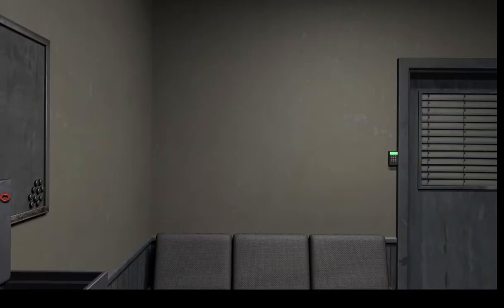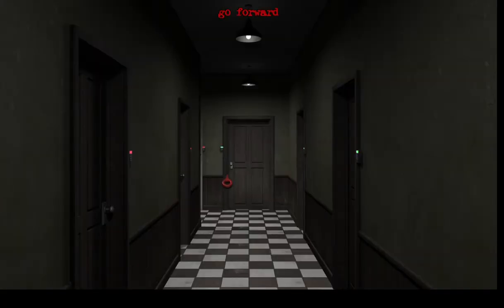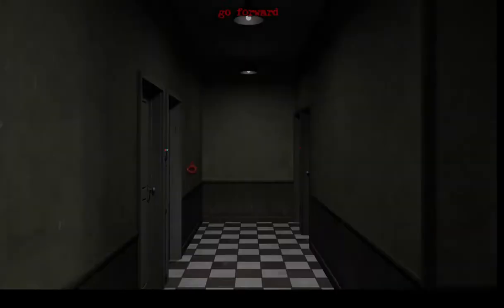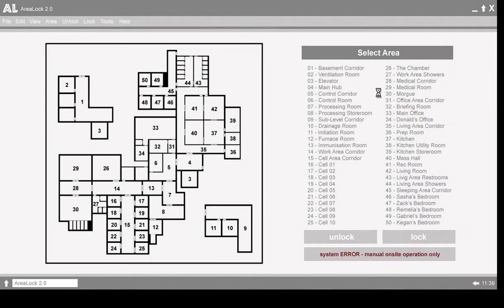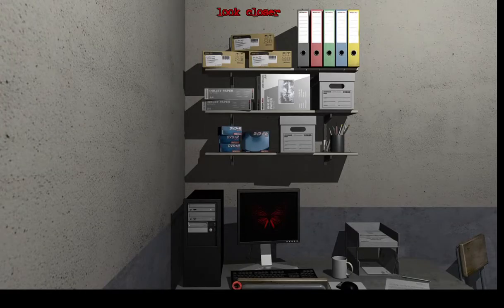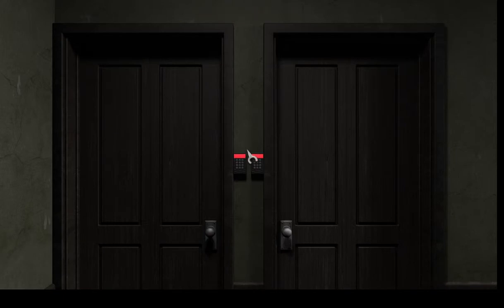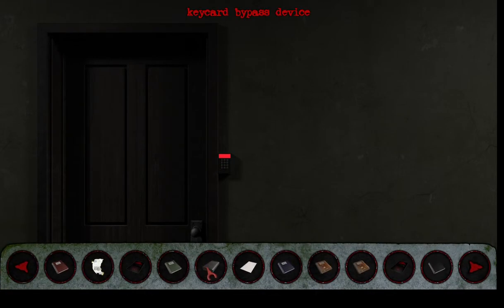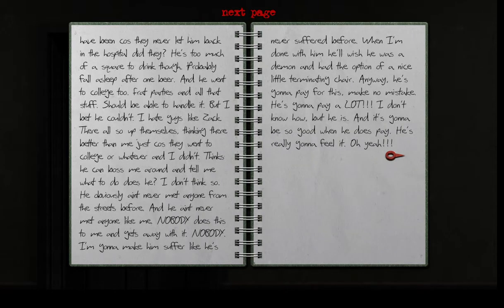Corrosion - Cold Winter Waiting - Part 36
Corrosion Cold Winter Waiting is a first person point and click game that is quite creepy. Exploring some sort of old facility used to torture demons we uncover a lot more than meets the eye . . .